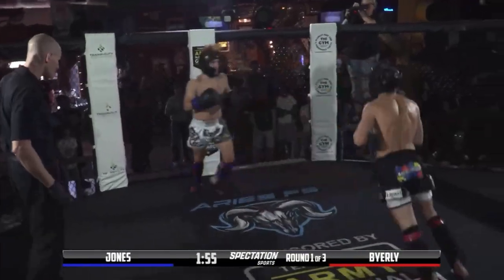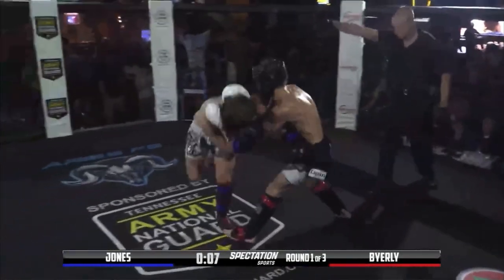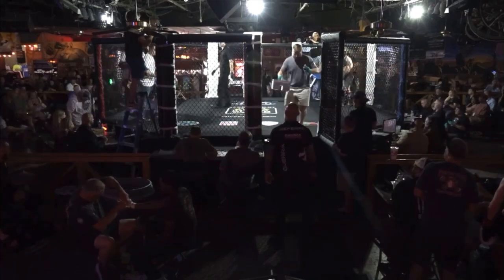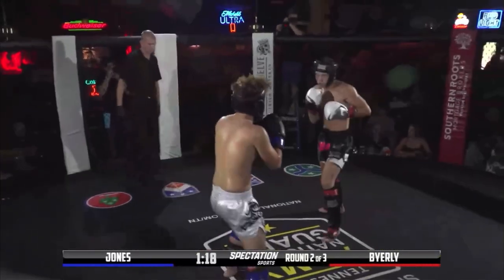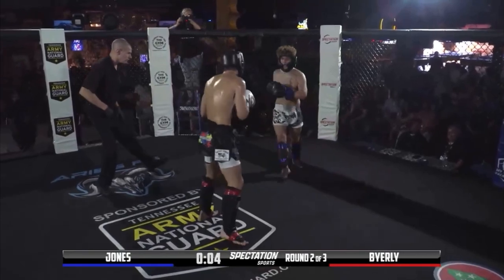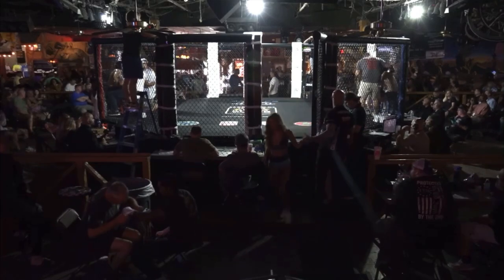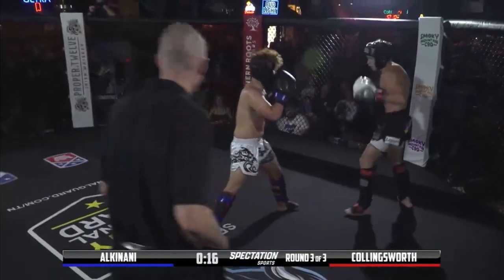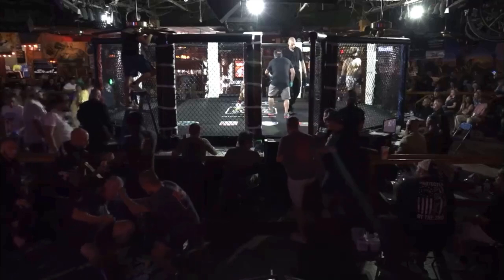Aries Fight Series 20. Treyton Byerly Vs Noah Jones